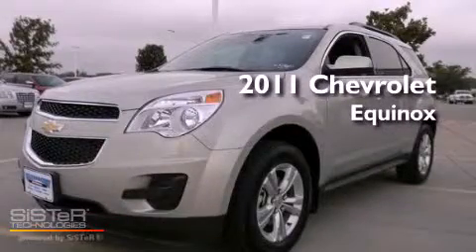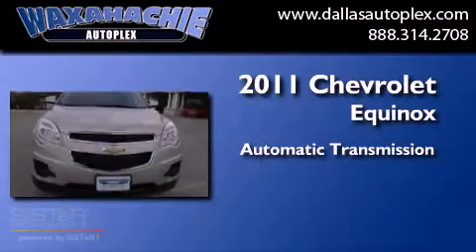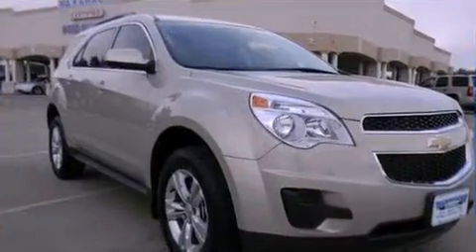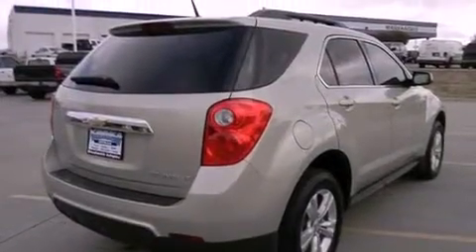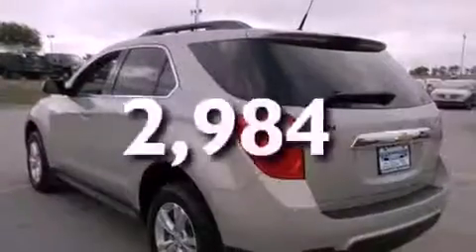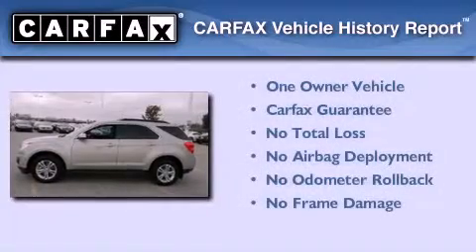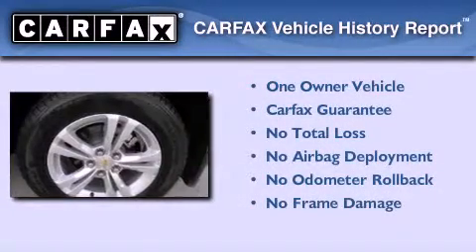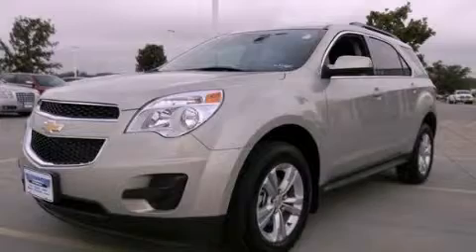2011 Chevrolet Equinox Ft. Worth TX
We've been honored to serve the Waxahachie TX area , we promise that your experience at our dealership will exceed your expectations !

 Year : 2011
 Make : Chevrolet
 Model : Equinox
 Engine : 4-Cyl 2.4 Liter
 Trans . : 6-Spd Automatic
 Exterior : Tan
 Miles : 2,984
 Interior : Black
 Stock : FC05017A

 Preowned 2011 Chevrolet Equinox Waxahachie TX